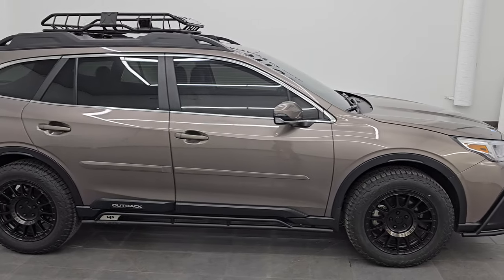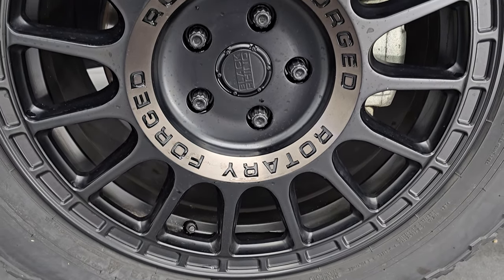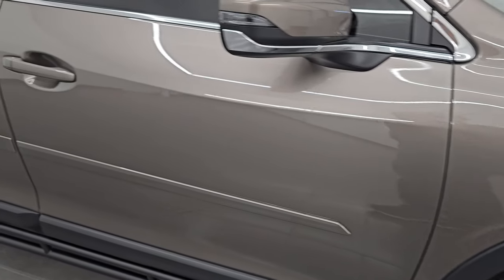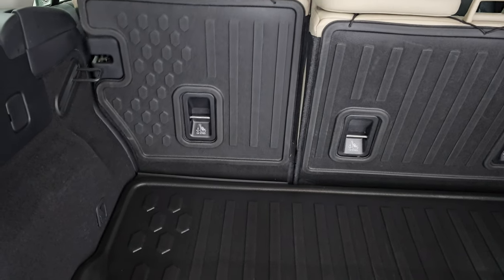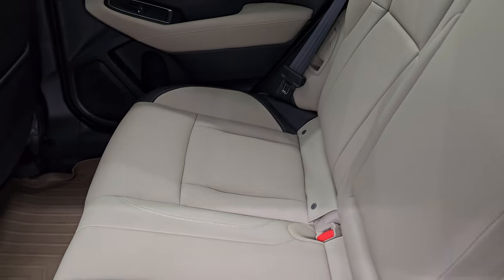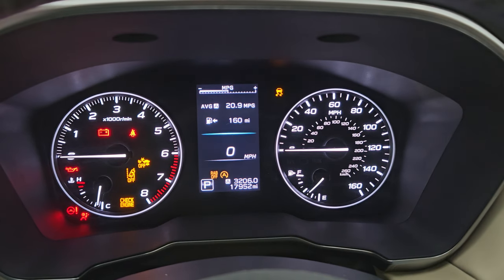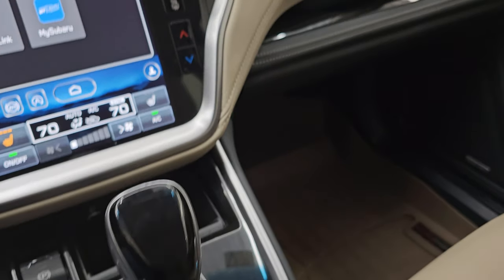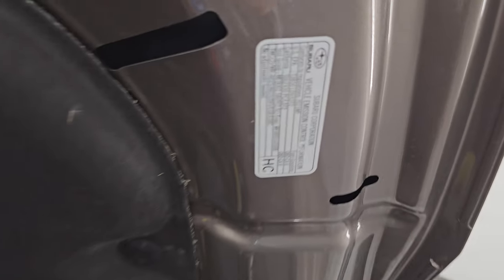2021 SUBARU OUTBACK LIMITED AWD BRILLIANT BRONZE 4K WALKAROUND 14928Z SOLD!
This 2021 SUBARU OUTBACK LIMITED AWD IN BRILLIANT BRONZE METALLIC FOR SALE IN FOND DU LAC OSHKOSH WISCONSIN 54935 is the vehicle we did walk around review of today.

Thank you for checking out this video of this 2021 SUBARU OUTBACK LIMITED AWD IN BRILLIANT BRONZE METALLIC FOR SALE IN FOND DU LAC OSHKOSH WISCONSIN 54935

STOCK: 14928Z
PRICE: $30,999
MILES: 17,946
MAKE: SUBARU
MODEL: OUTBACK
VIN: 4S4BTAMCXM3128112
LOCATION: FOND DU LAC OSHKOSH WISCONSIN, 54937 TRUCKS ON 41

CLEAN TITLE HISTORY!* 2.5 Liter Flat 4 Engine, 182 Horsepower, 176 LB-FT Torque* 2.5i Limited Package* Continuously Variable-Speed Automatic Transmission with Center Console Shifter* Automatic Transmission Center Console Shifter* Symmetrical All Wheel Drive Four Wheel Drive AWD* Reverse Backup Camera Rearview Camera* Adaptive Speed Control Cruise Control* Blind Spot Monitoring with Rear Cross-Path Detection* Forward Collision Warning System* Lane Departure Warning with Lane Keep Assist* Start / Stop Technology Start/Stop* Dual Power Heated Seats* Non Smoker* Black Ebony and Tan Leather Seats* Bucket Seats* 2nd Row Heated Seats* Power Mirrors with Built-in Directional Signals* Heated Power Mirrors with Blindspot Indicators* Falken Wildpeak A/T P245/60 R18 Tires* Black Rhino Rotary Forged Black Painted Alloy Rims Premium Wheels* Four Wheel Disc Brakes* Traction Control System* HID High Intensity Discharge Headlights* LED Fog Lights* LED Running Lights* LED Tail Lamps* Reverse Sensors* Roof Rack Luggage Rack* Blind Spot and Cross Path Detection System* Chrome Trimmed Mirrors* Grill Guard* Rock Rails* AM / FM Radio Tuner* Sirius/XM Satellite Radio Capabilities Sirius / XM* Harmon / Kardon Premium Audio Sound System Harmon/Kardon* Android Auto Compatible* Apple Car Play Compatible* Auxiliary MP3 Jack Portable Audio Connection* USB Jack Portable Audio Connection* Keyless Entry System* Push Button Start* Power Raise and Close Rear Gate* Rear Window Defroster* Adjustable Height Seatbelts* Driver and Passenger Front Air Bags* L.A.T.C.H. Child Safety System* Side Curtain Air Bags SRS Safety Restraint System* 2nd Row Power Windows* Multi-Function Steering Wheel Controls* Homelink System with Three Programmable Buttons for Garage Doors, Lighting Systems & Security Systems* Compass, Outside Temperature Display and Mileage Display* Dual Multi-Zone Climate Control* Weathertech All Weather Floormats* Black Dash and Door Trim* Air Conditioning AC* Cruise Control* Power Locks* Power Windows* Automatic Headlights Autolamp* Tilt/Telescope Steering Wheel* 5 Year / 60,000 Mile Remaining Powertrain Factory Warranty, Whichever comes first* Brilliant Bronze Mettalic BrownVery very clean inside and out! This is one of the sharpest 2021 Subaru Outback suvs we have ever had on our lot! Make your move before this super clean 4wd is gone!*